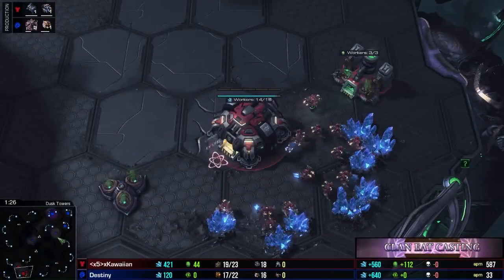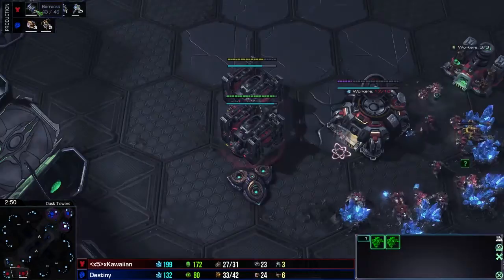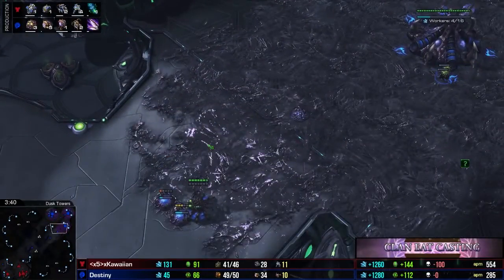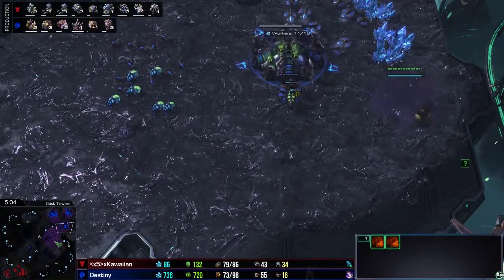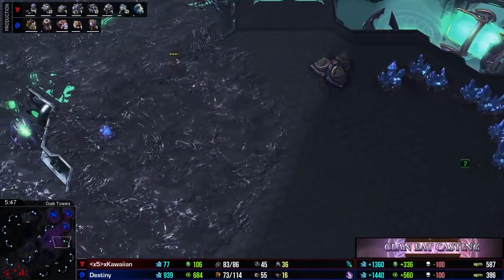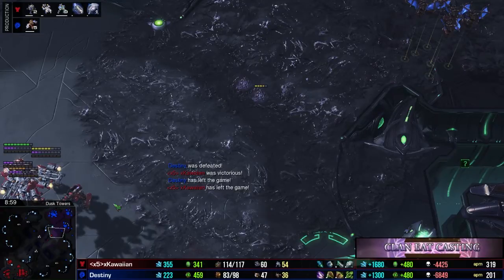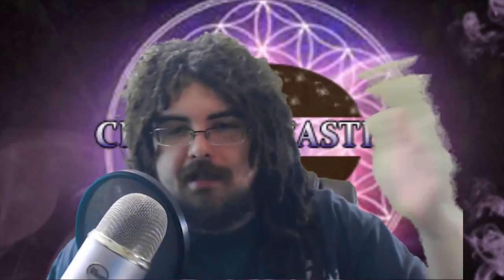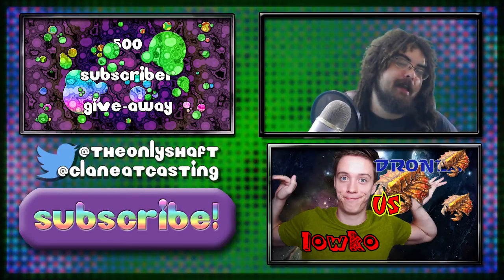Kawaiian versus Destiny - Dusk Towers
Destiny opens up with a very greedy, creep-heavy build in this ZvT against Kawaiian. Realizing the natural deficit between builds, Kawaiian turns on the aggression -- but Destiny is king of ling-baneling tactics, and has made videos on the importance of creep for defense. Will this be enough or can Kawaiian do enough damage to transition into the late game? There's only one way to find out!